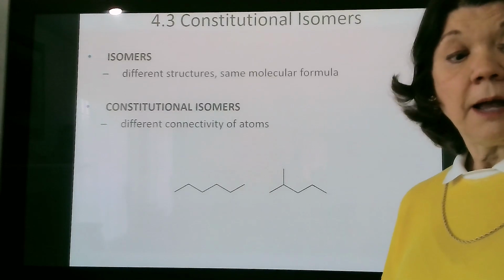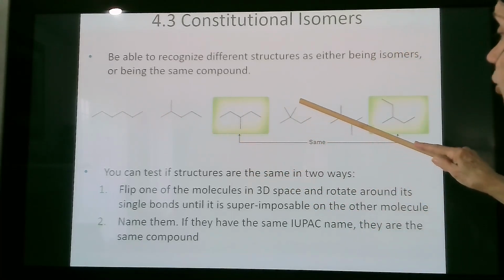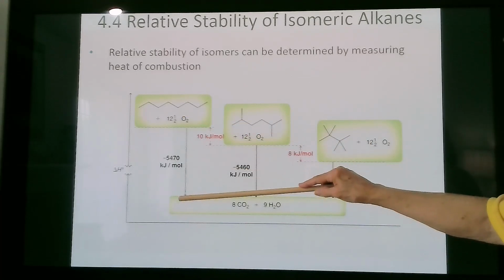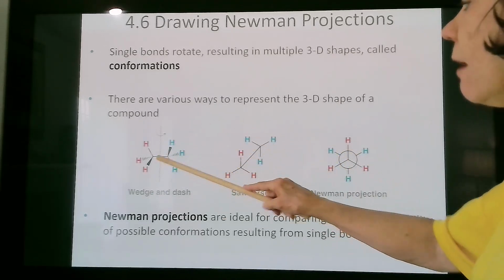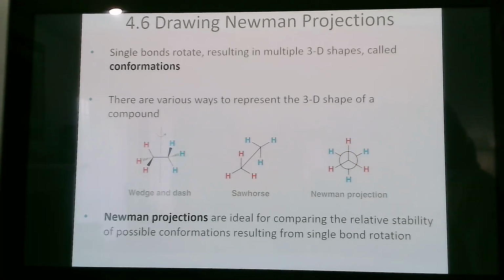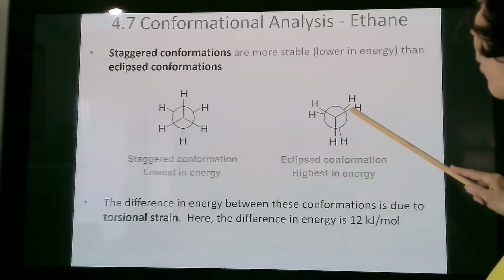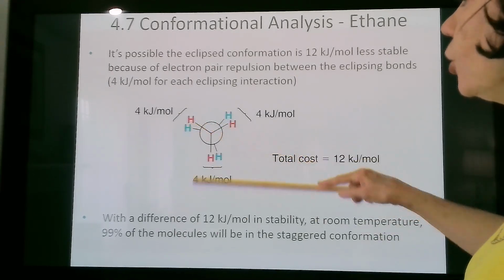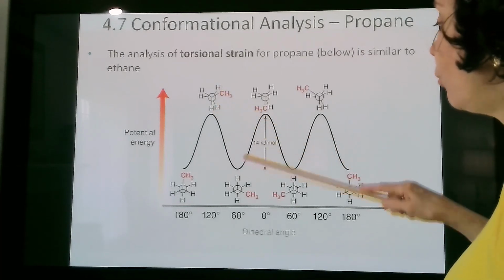Chapter 4 Alkanes and Cycloalkanes Lecture 2 ©℗2024 Dr Donna J Nelson